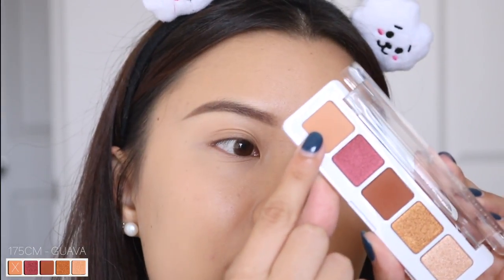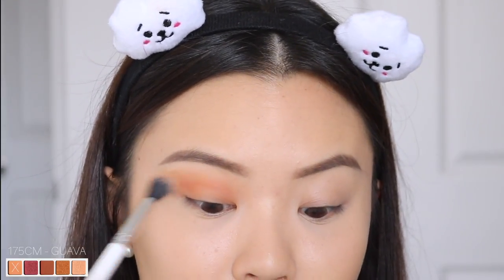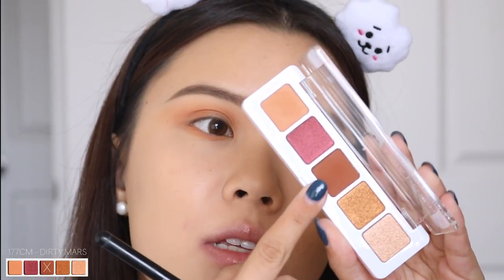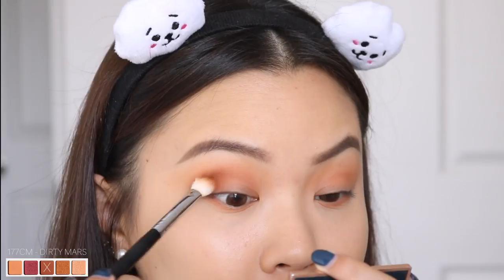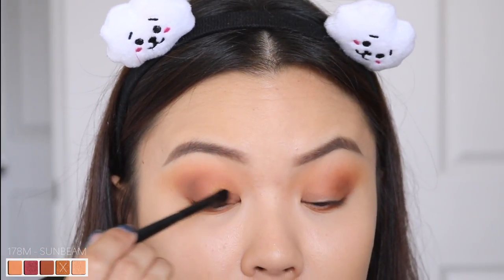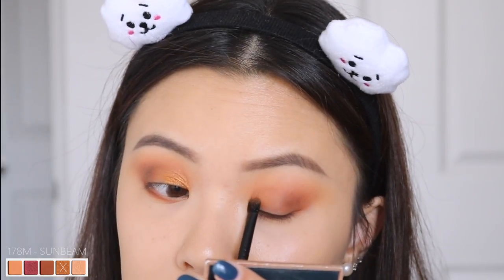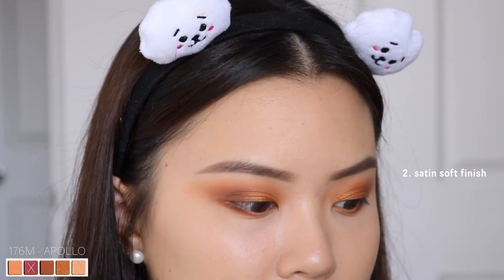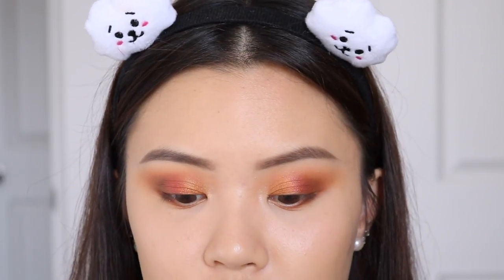IS IT WORTH IT?! NATASHA DENONA MINI SUNSET ⋆ first impressions review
what do you guys think? are these palettes worth it? thumbs up the video if you guys would like to see a video on the elf bite size palettes and if you do, let me know which palettes specifically you would like to see! ☺️❤️

-TIME STAMPS-
first impressions @ 1:16
final thoughts @ 8:56
extra info / random comparisons @ 11:00

-PRODUCTS USED-

natasha denona mini sunset palette

bts x mtpr soul brown contact lens
(USE CODE: YESJUDY)

colourpop cosmetics bff liquid liner - grande

brushes used:
+ colourpop cosmetics tapered blending brush
+ sigma beauty e55 @Sigma_Beauty
+ morphe m433 @MorpheOfficial
+ makeup collective #7
+ aoa studio e139
+ colourpop cosmetics e3
+ fenty beauty 220 precision @fentybeauty

earrings - the peach box
(everything else is mentioned above)

-GRAPHICS-

-MY GEAR-